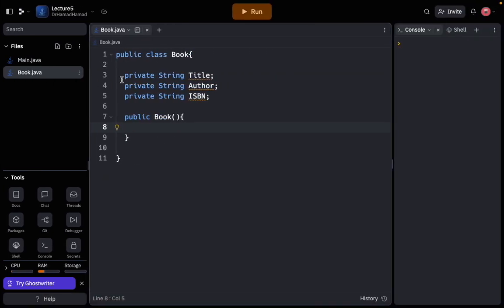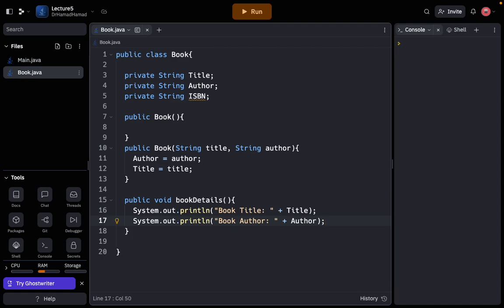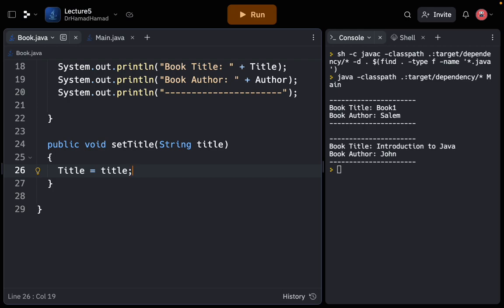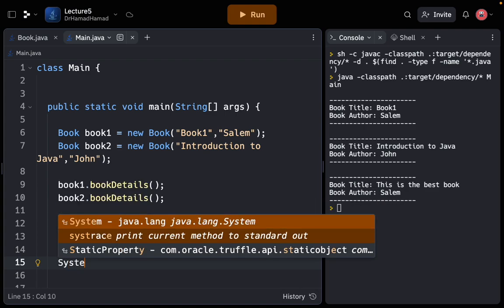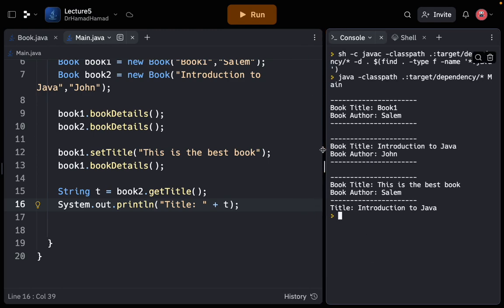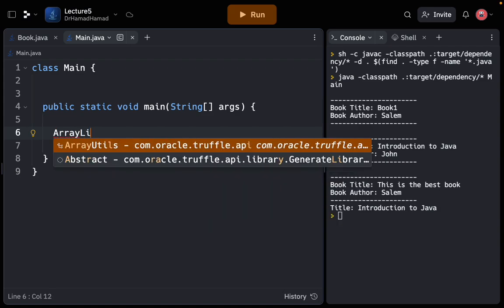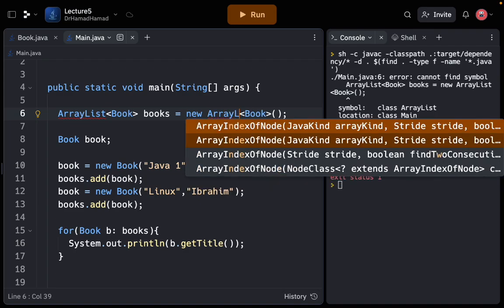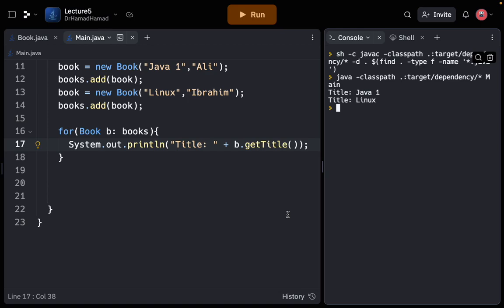Classes and Objects in Java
In this Java programming tutorial, we will be exploring how to create a class with constructors, setters, getters, and special methods, and how to use an ArrayList to store and retrieve objects, as well as perform simple operations. To illustrate these concepts, we will be using a Book class example.

First, we will create a Book class with private fields for title, author, and publication year. We will then create constructors to initialize these fields, as well as setters and getters to access and modify them. We will also create a special method to print out the Book object's details.

Next, we will create an ArrayList to store our Book objects. We will use a for loop to add several books to the ArrayList, and then use another for loop to iterate through the ArrayList and print out each Book object's details using the special method we created earlier.

Finally, we will demonstrate how to perform simple operations on the ArrayList, such as removing a Book object and checking its size.

By the end of this tutorial, you will have a solid understanding of how to create a class with constructors, setters, getters, and special methods, and how to use an ArrayList to store and retrieve objects in Java. So, whether you are a beginner or an experienced Java programmer, join us in this tutorial and take your Java programming skills to the next level!